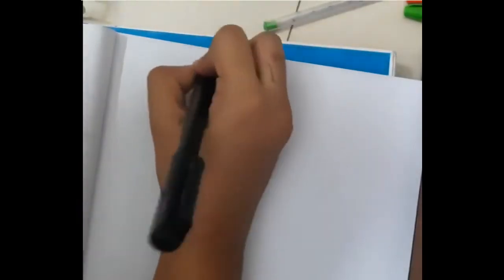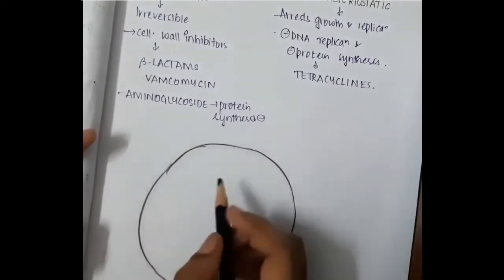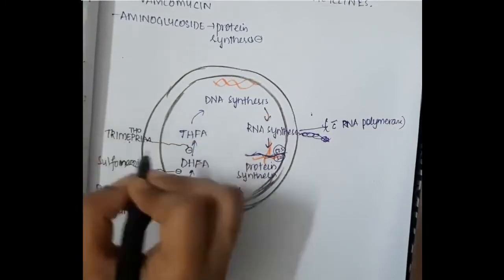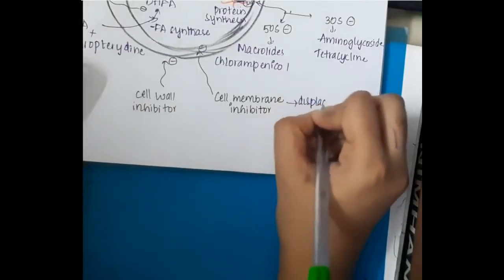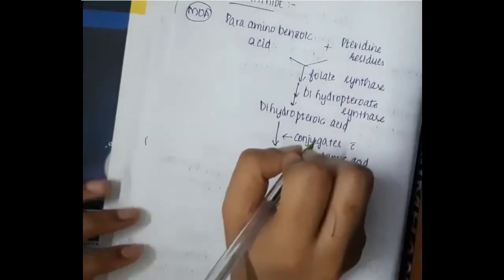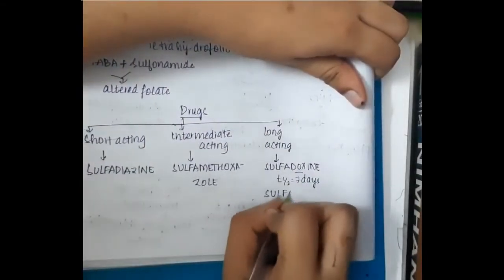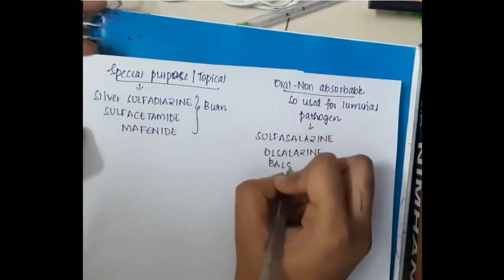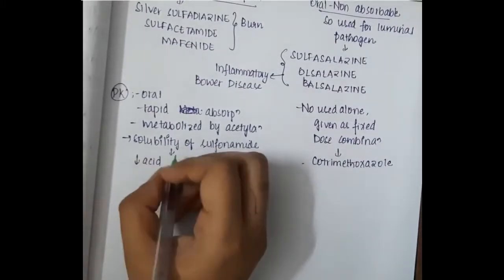antibacterials sulphonamides, mp4 || Pharmacology